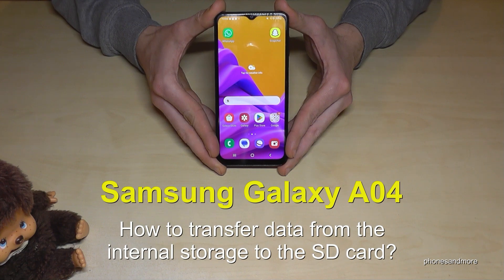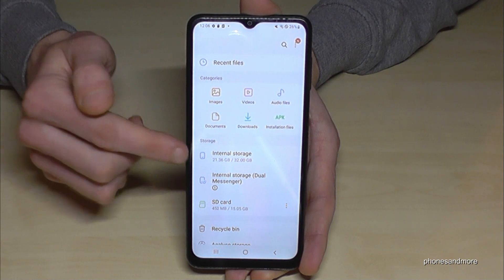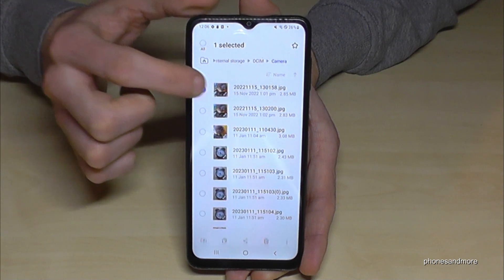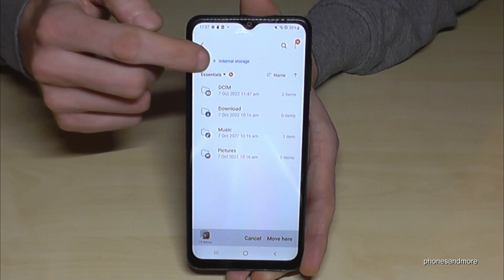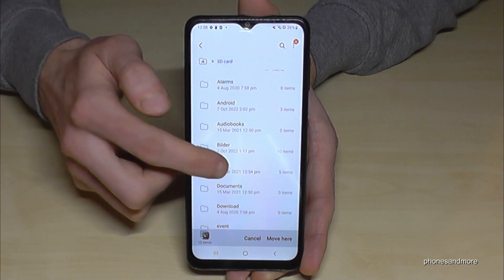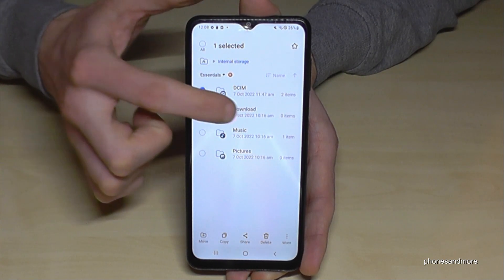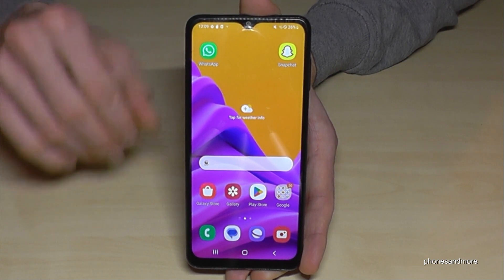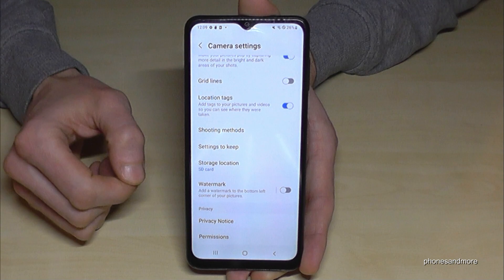Samsung Galaxy A04: How to transfer data from internal storage to micro SD card?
With this video, I want to show you, how you can transfer (copy or move) data from the internal storage to the microSD card of your Samsung Galaxy A04.

I have used a Samsung A04 for that video